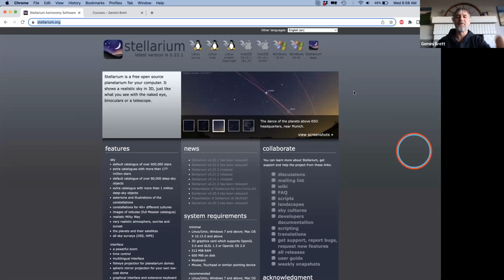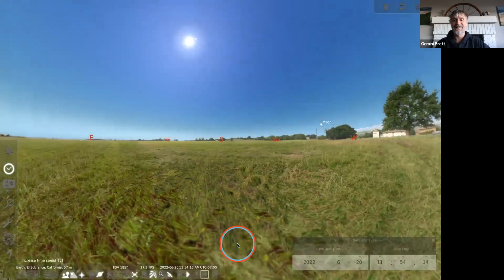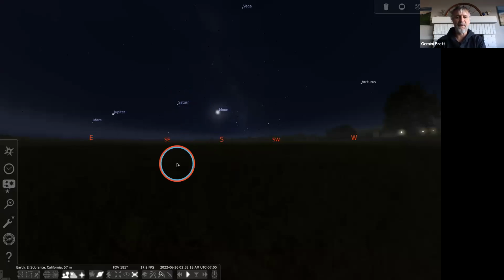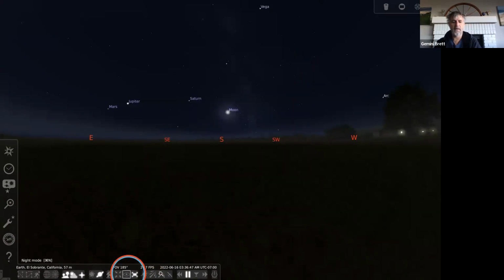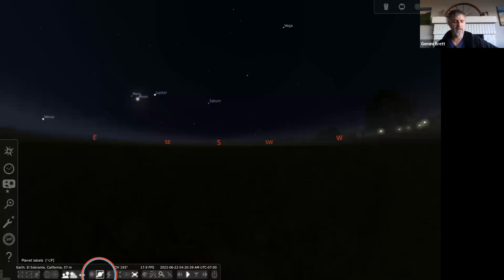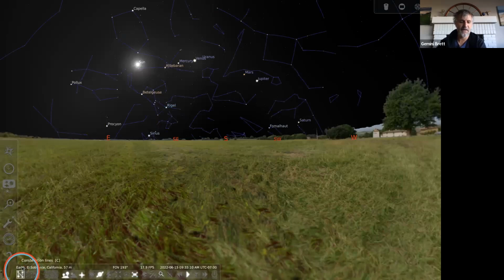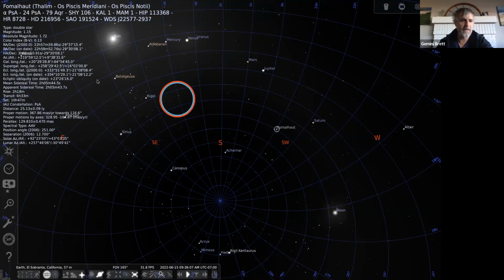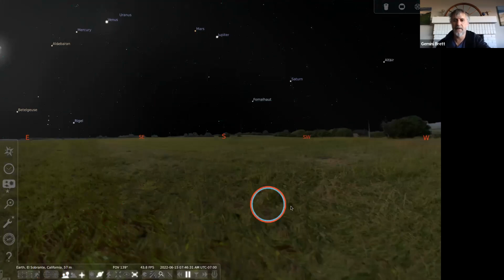Stellarium for Astrologers #4 * Bottom Menu Items * 6.14.22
This is the 4th in an ongoing series of Stellarium Astronomy Software Instructional videos for Astrologers.